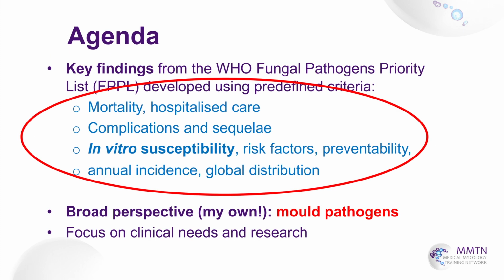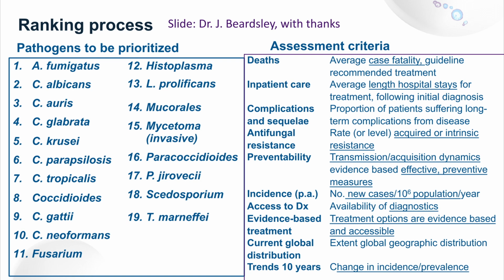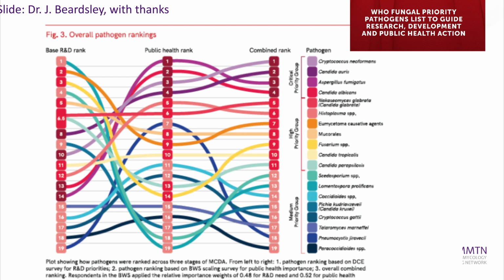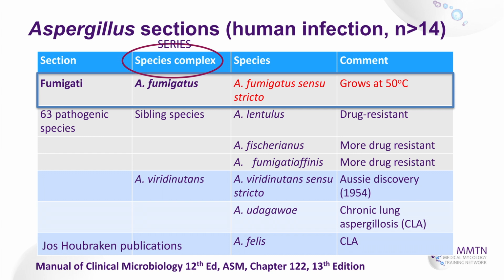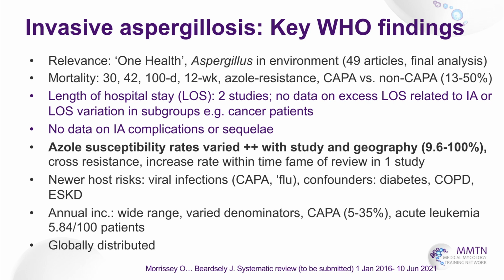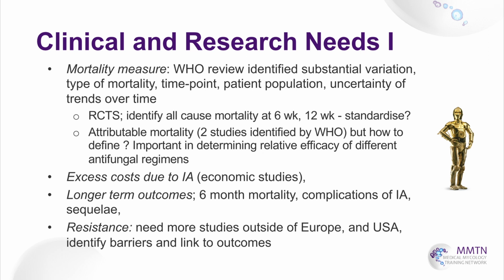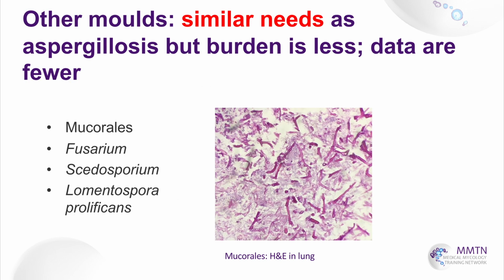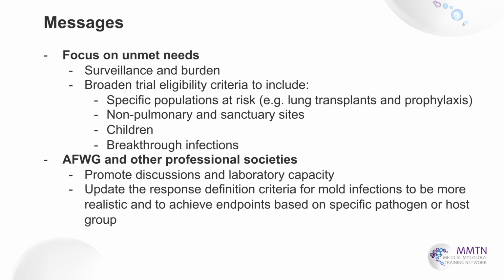Day 2 – WHO fungal priority pathogens list (Sharon Chen)